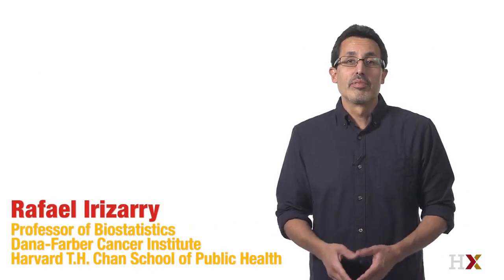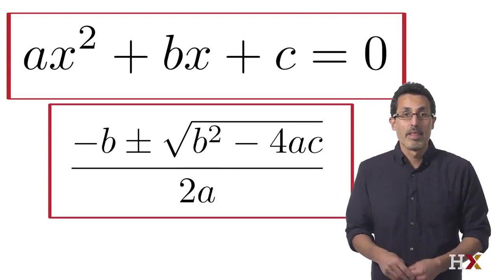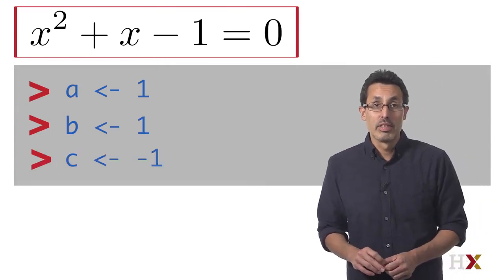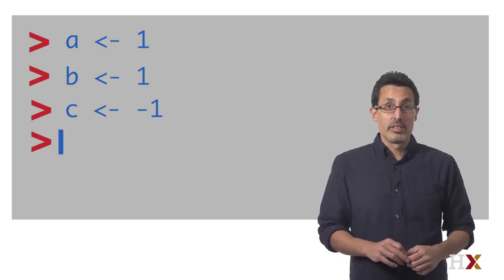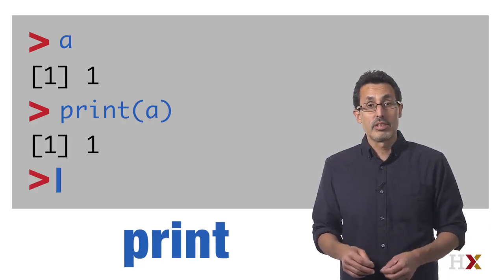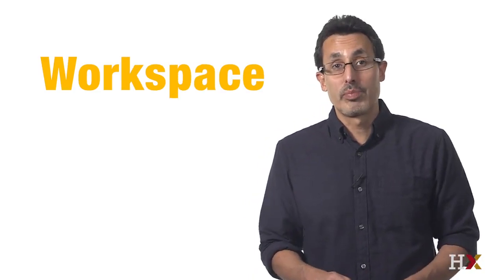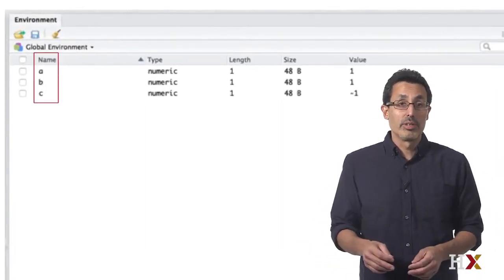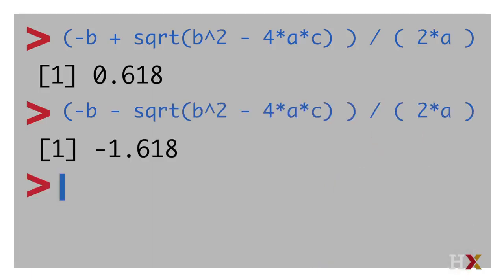R Basics - Objects | Data Science | HarvardX | edX Online Free Courses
Key points : -
 RStudio has many useful features as an R editor, including the ability to test code easily as we write scripts and several autocomplete features.
Keyboard shortcuts:

1. Save a script: Ctrl+S on Windows and Command+S on Mac
2. Run an entire script:  Ctrl+Shift+Enter on Windows Command + Shift + Return on Mac, or click "Source" on the editor pane
3. Run a single line of script: Ctrl+Enter on Windows and Command+Return on Mac while the cursor is pointing to that line, or select the chunk and click "run"
4. Open a new script: Ctrl+Shift+N on Windows and Command+Shift+N on Mac